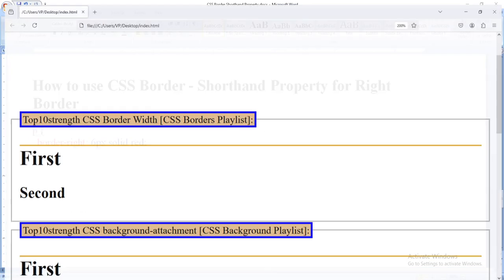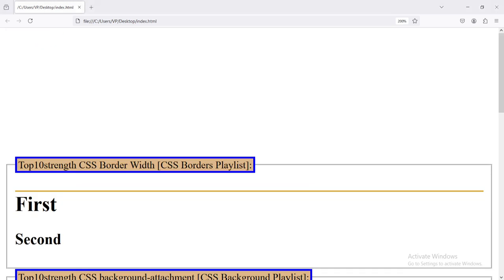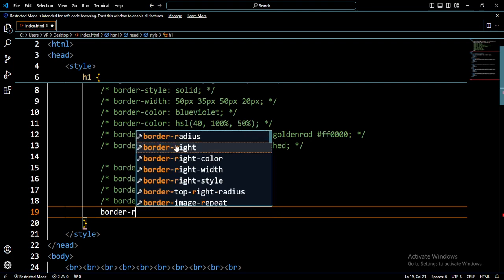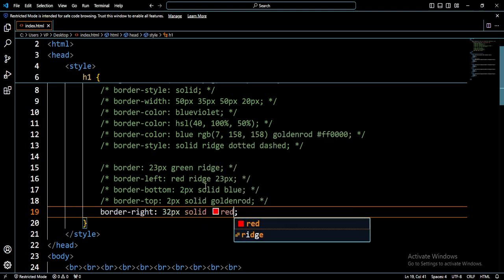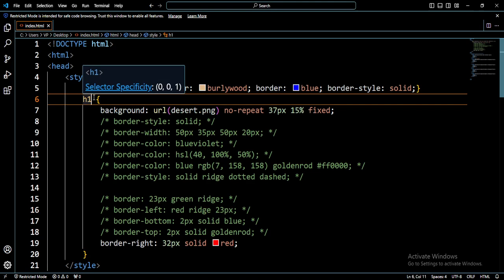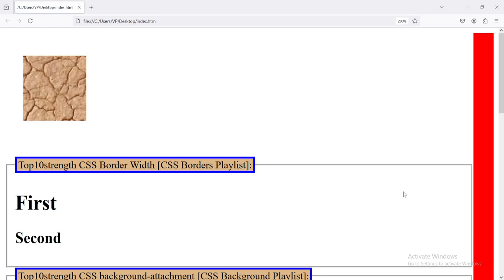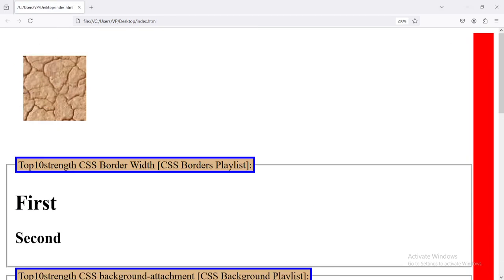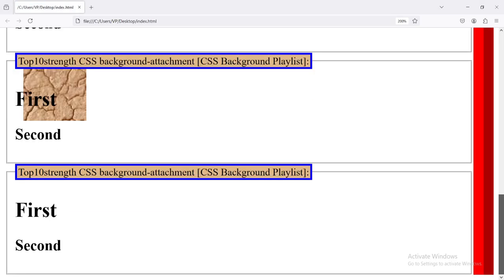Html CSS Tutorial for Beginners to Advance: 115 use CSS Border - Shorthand Property for Right Border